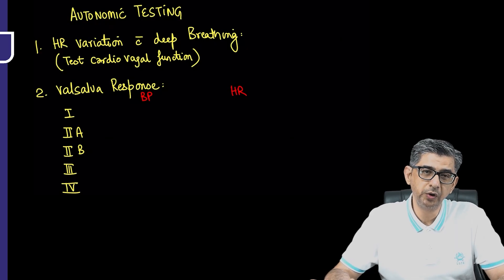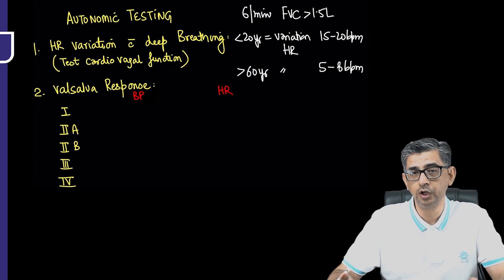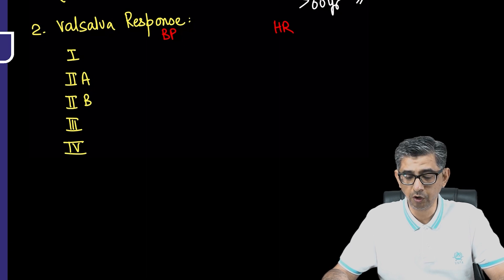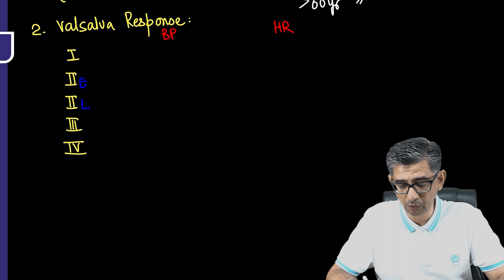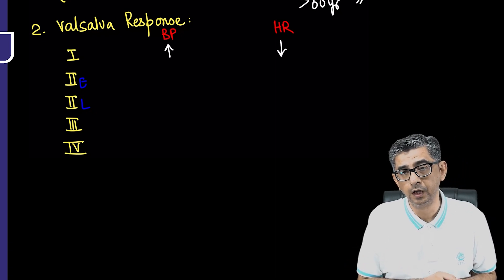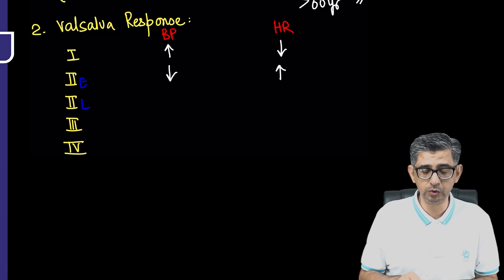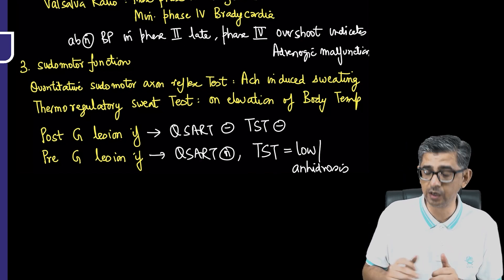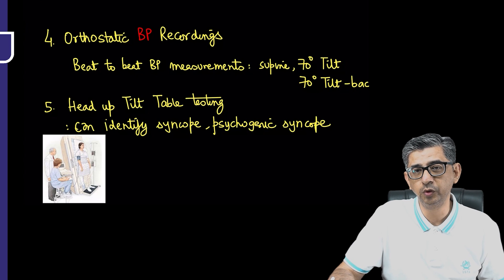Autonomic Testing - Dysautonomia by Dr. Deepak Marwah | PrepLadder NEET SS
Watch Dr. Deepak Marwah's video on the Autonomic Testing - Dysautonomia, a valuable resource for NEET Super Specialty in Medicine preparation. Gain insights into managing this condition effectively, equipping yourself with the knowledge needed for success in the exam.